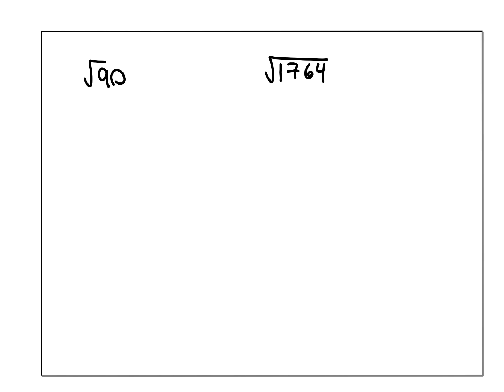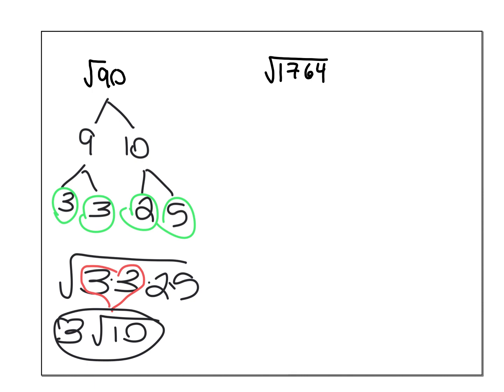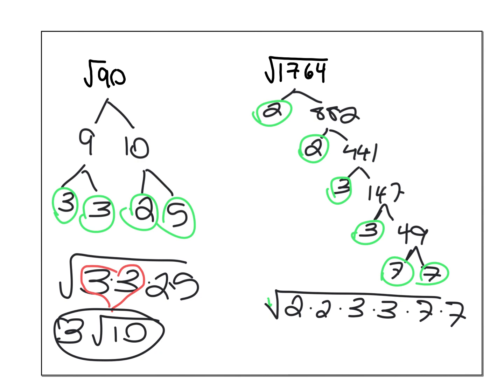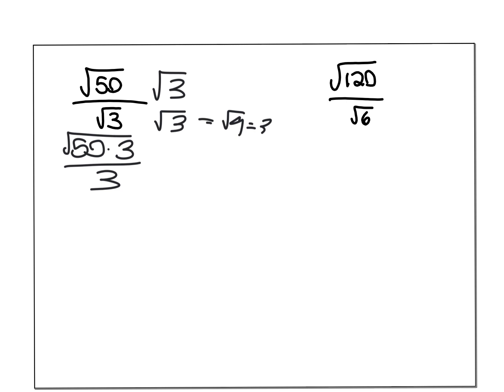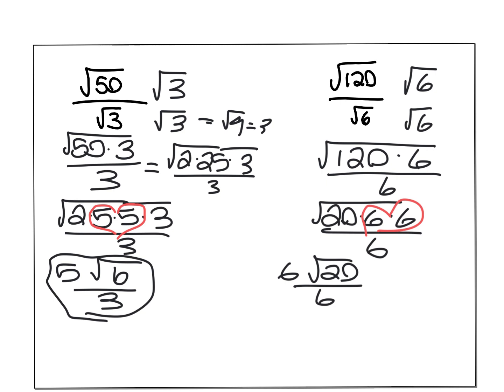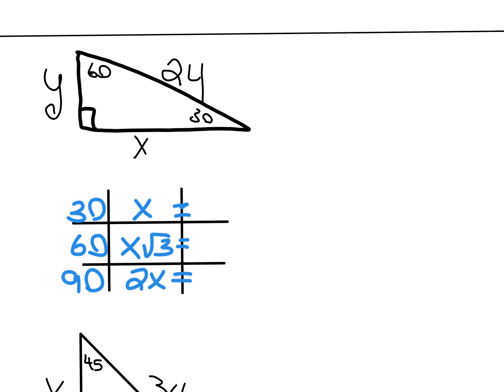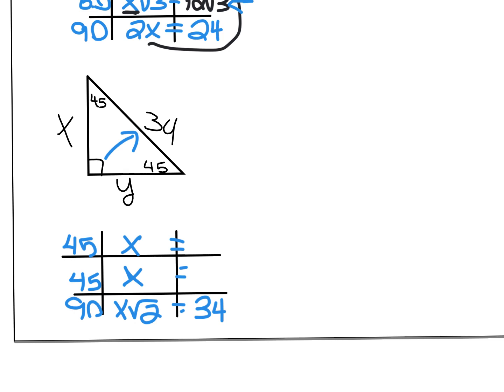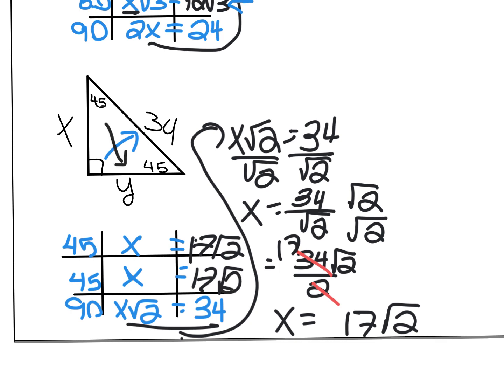rads and special right triangles